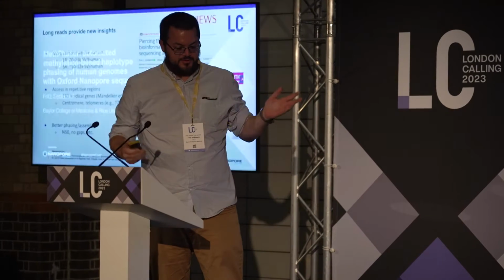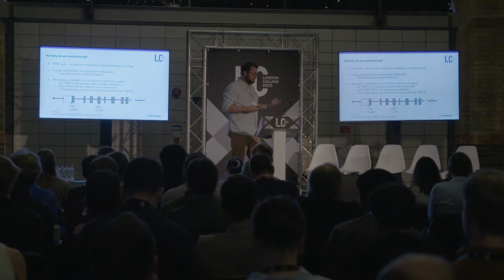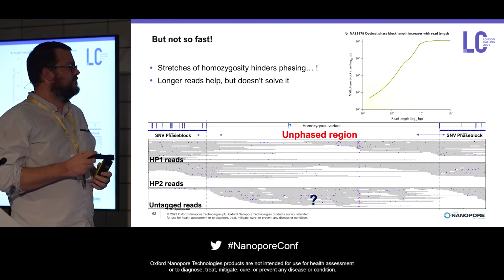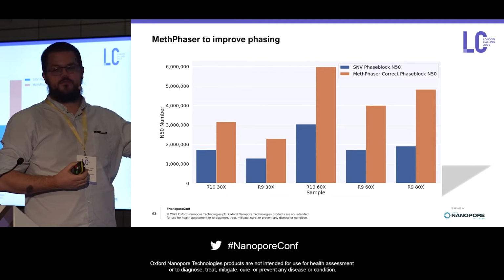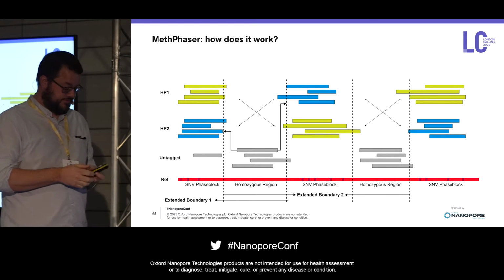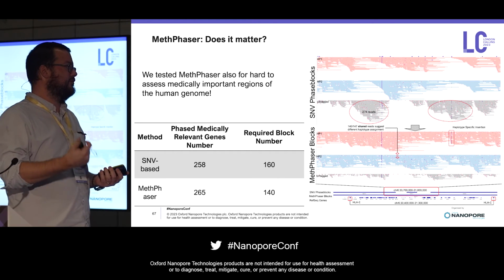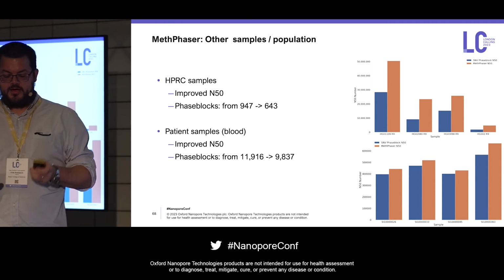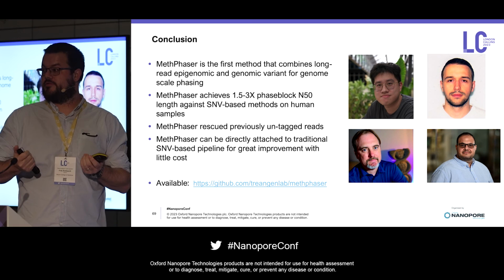MethPhaser: automated methylation-based haplotype phasing of human genomes with nanopore sequencing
Long-read sequencing was declared the method of the year in 2022, and indeed, has fully arrived on the computational biology scene. Specifically, Oxford Nanopore sequencing technology has enabled computational approaches to assemble accurate and complete human genome haplotypes, while providing unprecedented methylation profiling. Nevertheless, homozygous regions and variability in read lengths limit traditional single-nucleotide polymorphism (SNP)-based haplotype phasing methods. To address this, we developed MethPhaser, a computational method for automated methylation-based haplotype phasing of the human genome. MethPhaser is the first in the long-read era to utilize SNP and methylation signals for human genome phasing. We show MethPhaser improves upon widely used SNP-based human genome phasing approaches by bridging the SNP-phased blocks to resolve the ambiguity in homozygous regions. MethPhaser is also able to rescue previously un-haplotagged reads from SNP-based methods. We will conclude with future directions and the next steps.